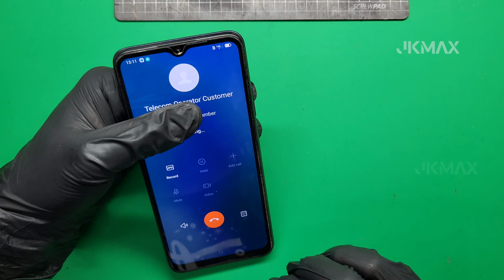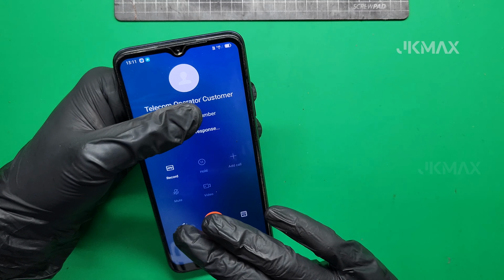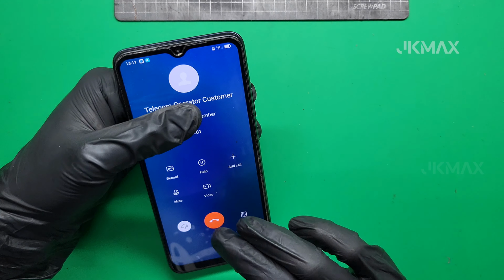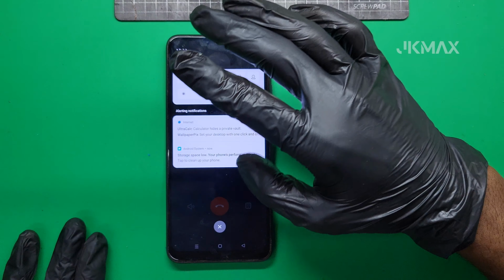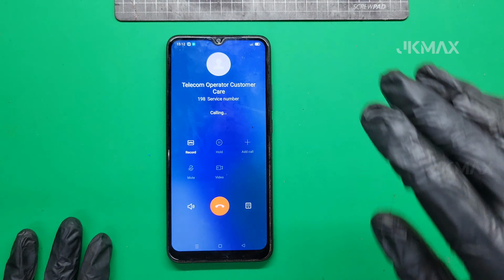Proximity Sensor Problem in Oppo A16K | Easy DIY Fix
Having trouble with your Oppo A16K screen turning off automatically during calls or while listening to voice messages?

In this video, we show you how to fix the proximity sensor issue by fully disassembling the phone and placing a small piece of tape over the sensor to reduce its sensitivity. This simple trick solves the problem of the screen going black unnecessarily!

📱 Topics Covered:

Symptoms of faulty proximity sensor

Complete Oppo A16K disassembly

Disconnecting all flex cables and removing motherboard

Applying tape on the sensor

Reassembling and testing

✅ Fix your phone at home in 10 minutes!

🔧 Tools Used: Plastic spudger, screwdriver, tweezers, tape